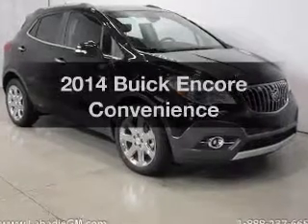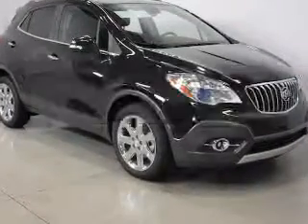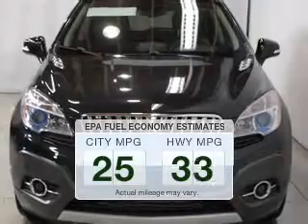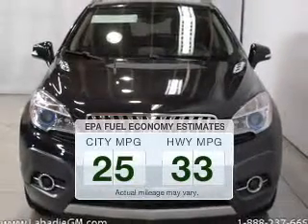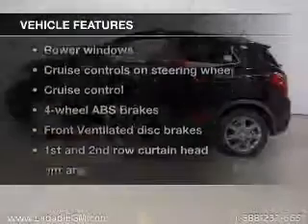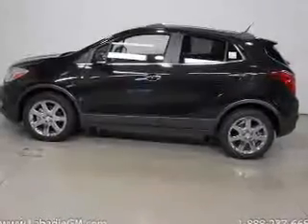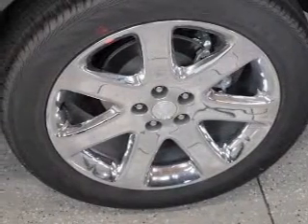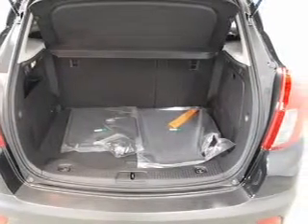2014 Buick Encore - Bay City MI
Phone:
Year: 2014
Make: Buick
Model: Encore
Trim: Convenience
Engine: 1.4 liter inline 4 cylinder 16 valve MPFI DOHC Turbo
Transmission: 6-Speed Automatic
Color: Carbon Black Metallic
Mileage: 2
Address:
711 S. Euclid Ave